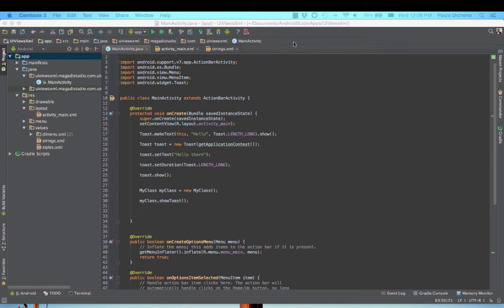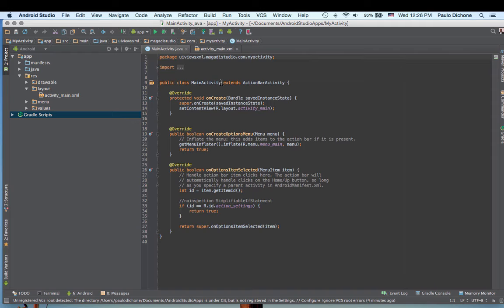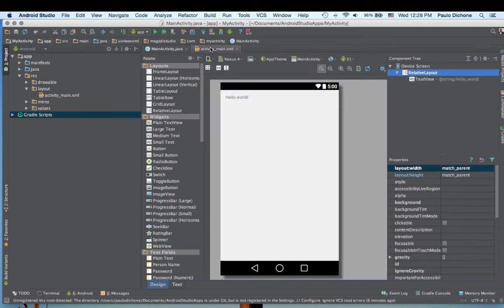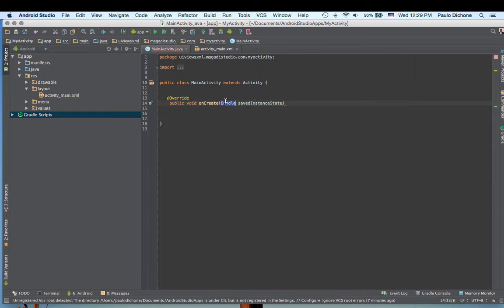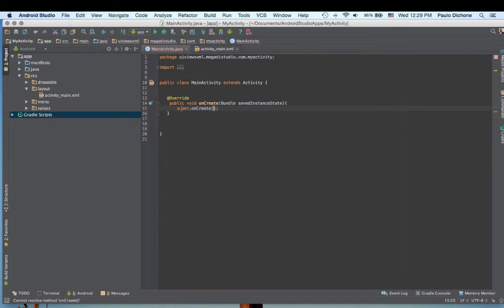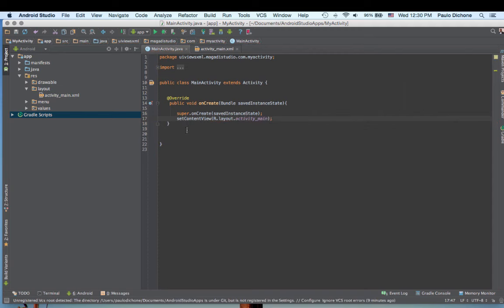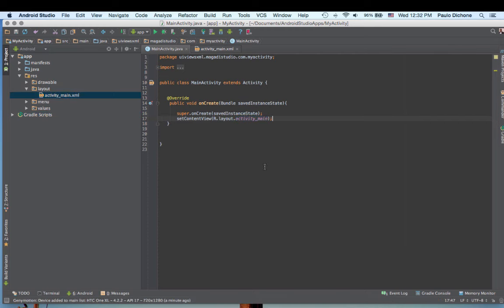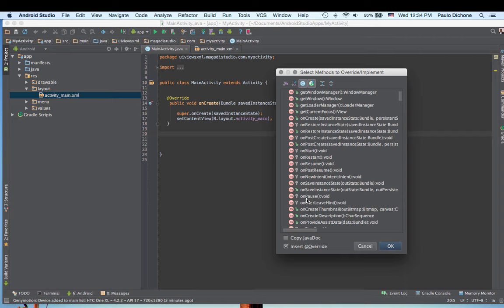81 What's an Activity